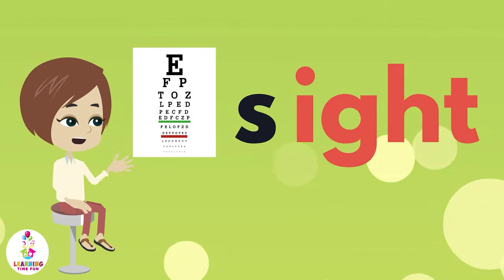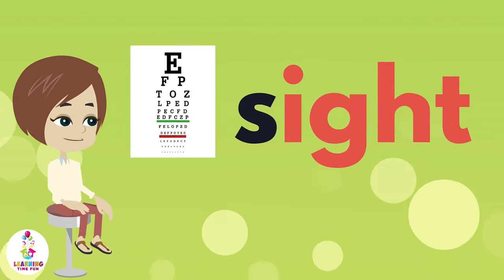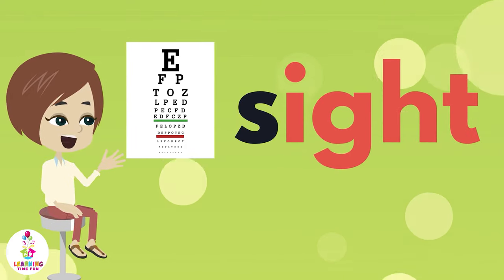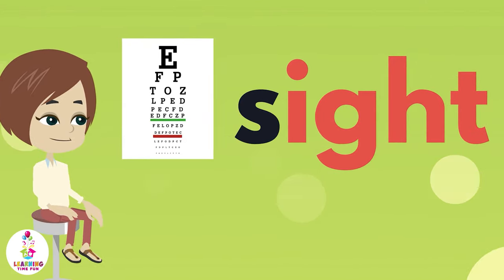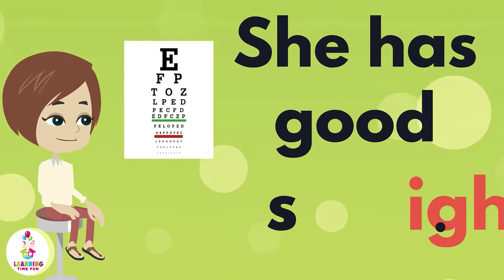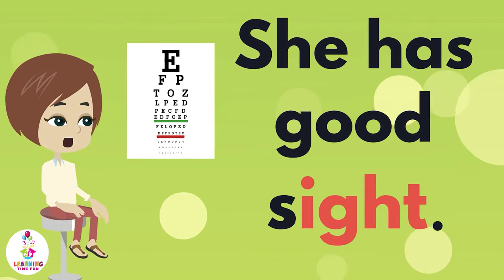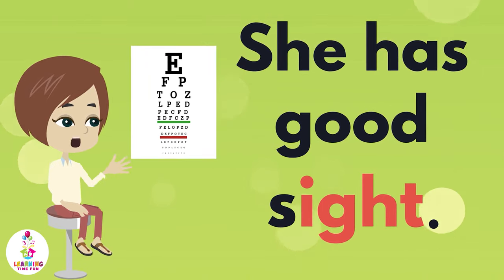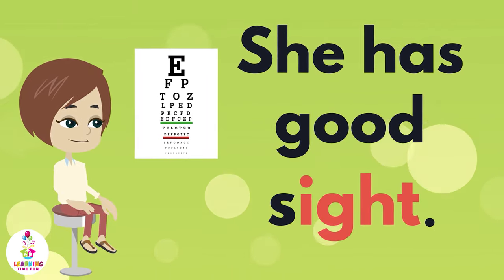IGHT Words for Kids | Read the IGHT Words (Word Family Series)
Help your young learner (or kindergarten and 1st grade classrooms) sound out and read IGHT words with phonics, repeat after me style education, and sentence reading with Learning Time Fun's word family series! This IGHT words for kids learning video will help your child learn to read IGHT words through a combination of phonics, visual cues, and reading scenes. IGHT words are found often in the English language and we hope your child or classroom really enjoys learning how to spell and sound out IGHT words with Learning Time Fun!

🎵 STREAM LEARNING TIME FUN SONGS 🎵

▶▶ Amazon Music:

ABOUT LEARNING TIME FUN
Learning Time Fun creates awesome kid's educational videos for preschool age children up to 3rd grade. We specialize in educational subjects such as sight words, the opposites, telling the time, word families, and feelings and emotions, just to name a few. Learning Time Fun was created by a former stay-at-home dad who loves education in all its forms. For more information about Learning Time Fun's story and free educational resources for kids, check out our

TRANSCRIPT
Let's learn word families with IGHT words!
IGHT words make the sound - ite, ite
Let's practice IGHT words together!
N-ight, N-ight
Night, Night
He sleeps at night. He sleeps at night.
Night
S-ight, S-ight
Sight, Sight
She has good sight. She has good sight.
Sight
L-ight, L-ight
Light, Light
Light helps her see. Light helps her see.
Light
R-ight, R-ight
Right, Right
She is right. She is right.
Right
T-ight, T-ight
Tight, Tight
The tie is tight. The tie is tight.
Tight
He-ight, He-ight
Height, Height
Her height is normal. Her height is normal.
Height
M-ight, M-ight
Might, Might
Use your might. Use your might.
Might
Fl-ight, Fl-ight
Flight, Flight
The flight begins. The flight begins.
Flight
Kn-ight, Kn-ight
Knight, Knight
He is a brave knight. He is a brave knight.
Knight
Br-ight, Br-ight
Bright, Bright
The sun is bright. The sun is bright.
Bright
Fr-ight, Fr-ight
Fright, Fright
(scared screaming)
He had a fright. He had a fright.
Fright
(scared screaming)
Well Done!